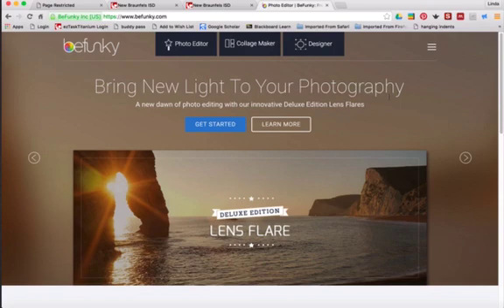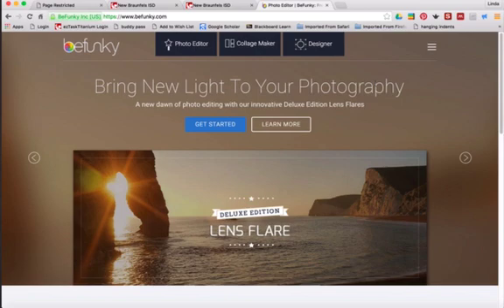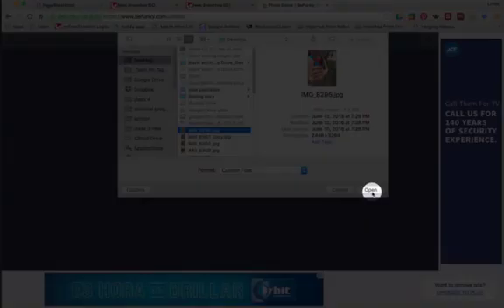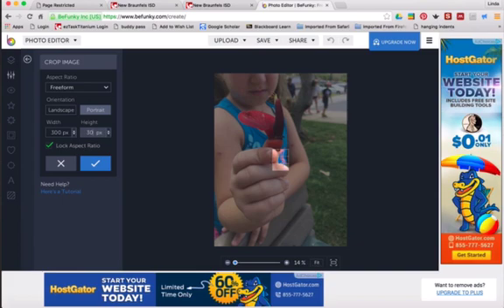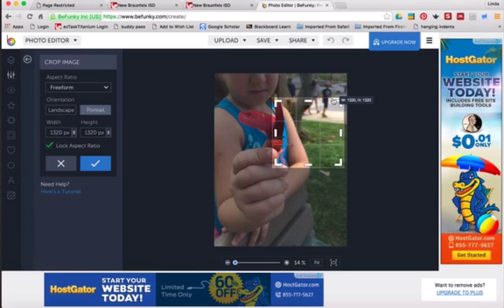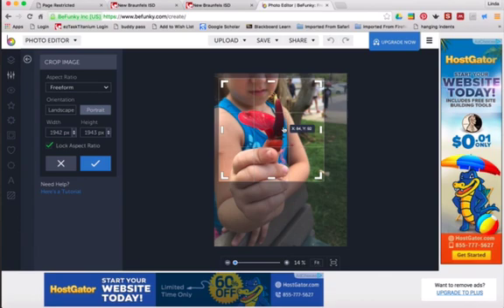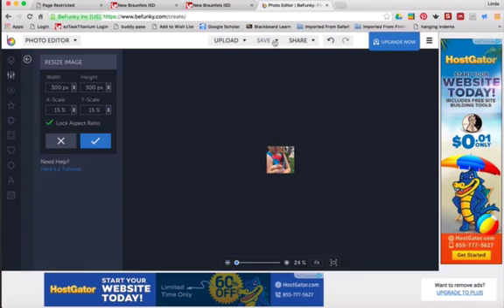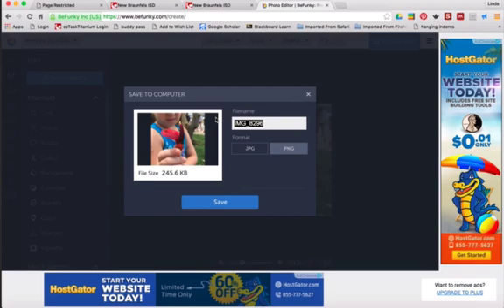Create your course image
Learn how to create your course image